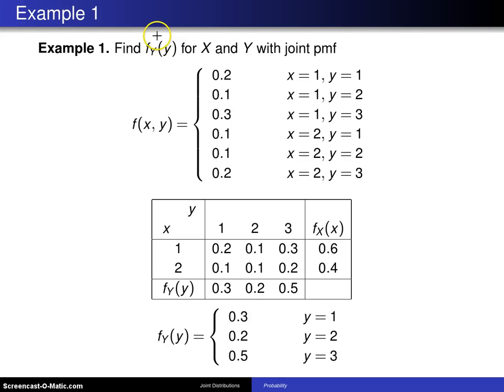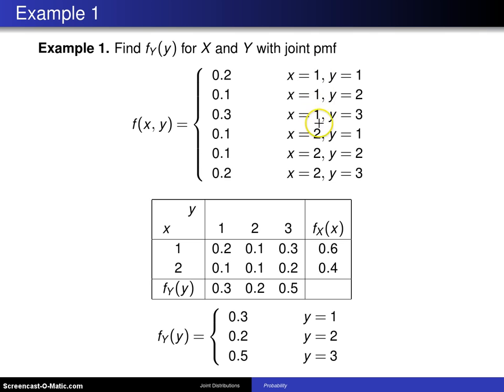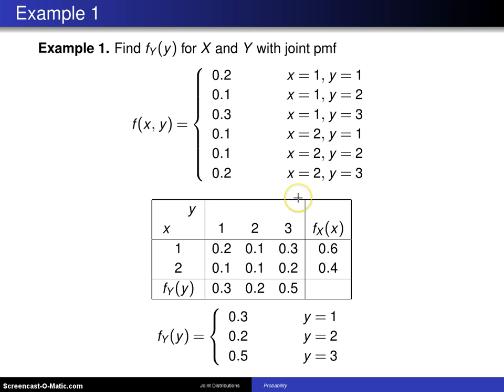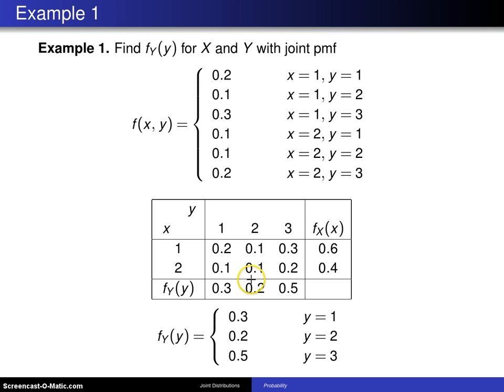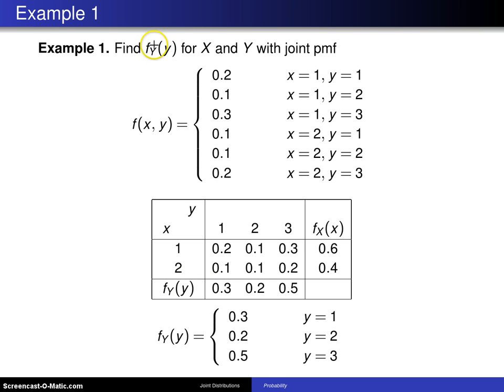Bivariate distributions; marginal distributions -- Example 1